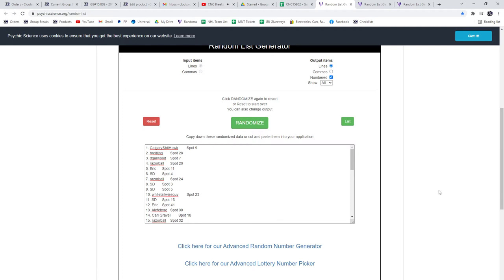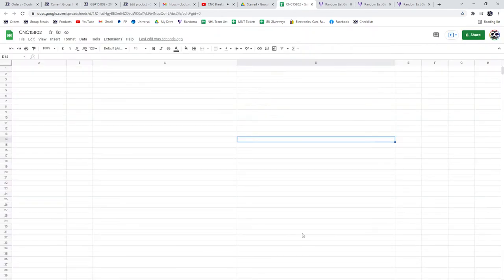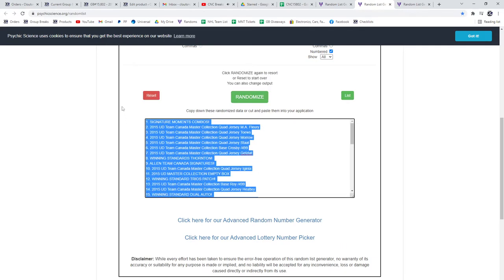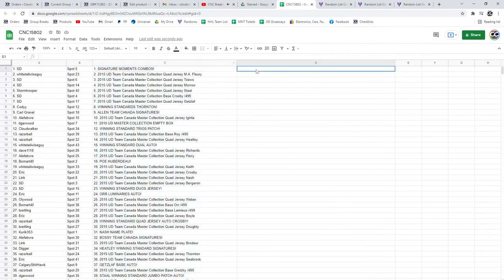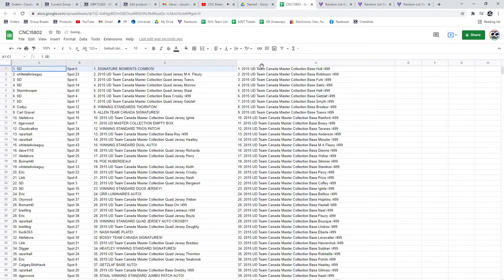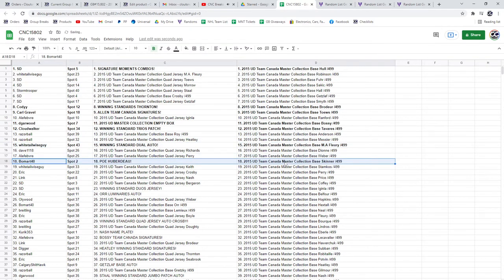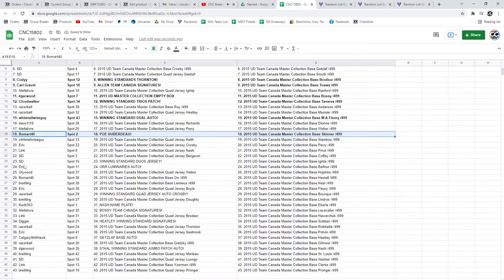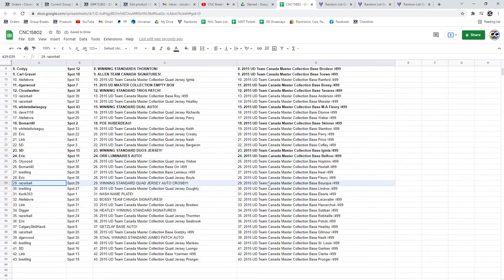Multi Randoms - C&C GB #15,802